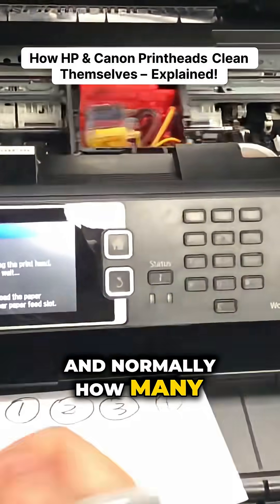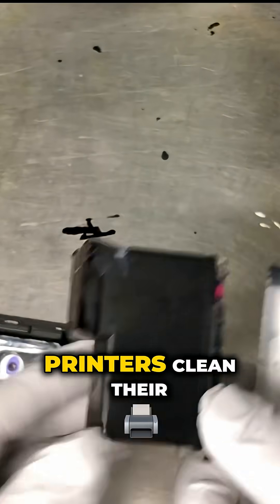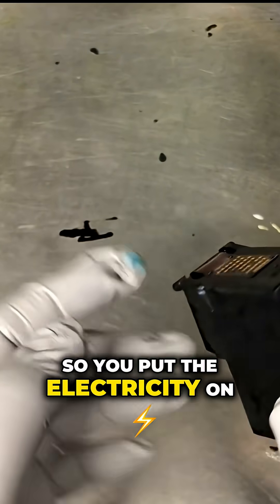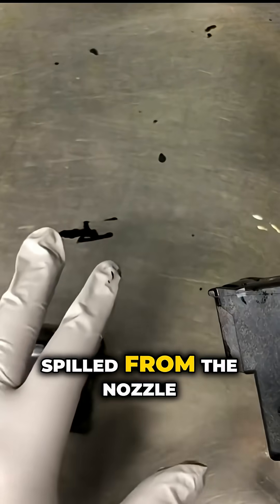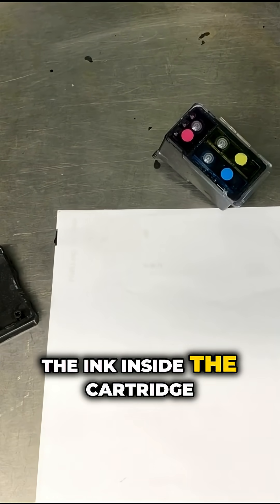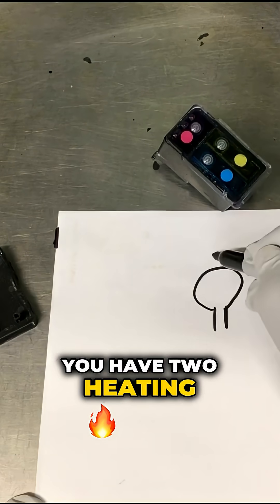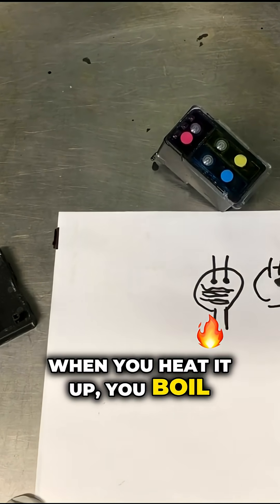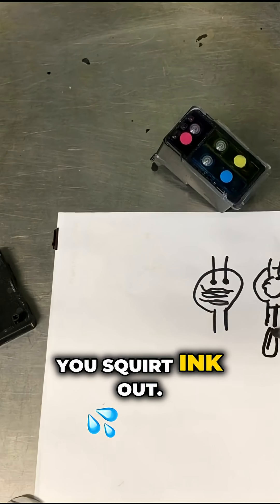Printer Ink Secrets You Never Knew!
Dive into the fascinating world of print technology as the intricacies of HP and Canon printheads are unveiled. Discover how these integrated printheads combine the cartridge and printhead into one efficient unit. Learn about the science behind printhead cleaning, where heat and ink work together to maintain pristine performance. The process involves heating the ink to create bubbles that help expel clogs, ensuring your prints remain sharp and vibrant. Don't miss out on this engaging exploration of printer technology!